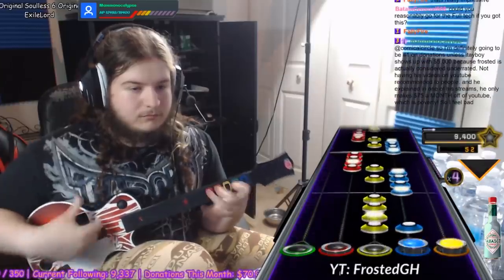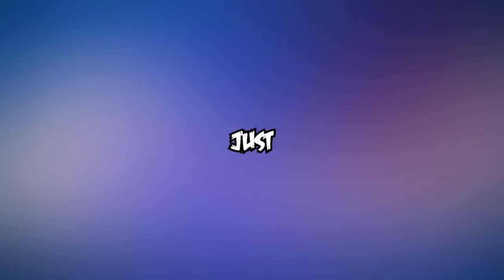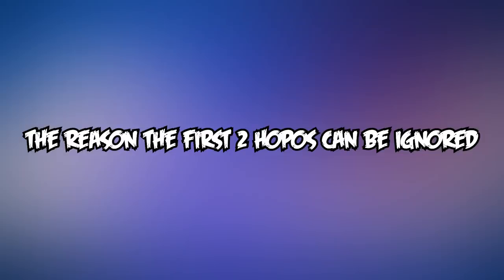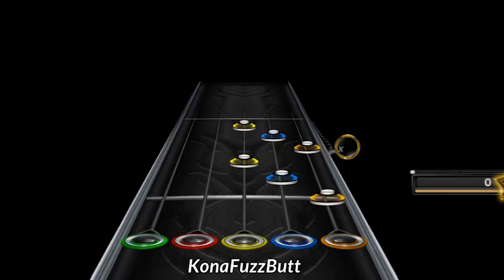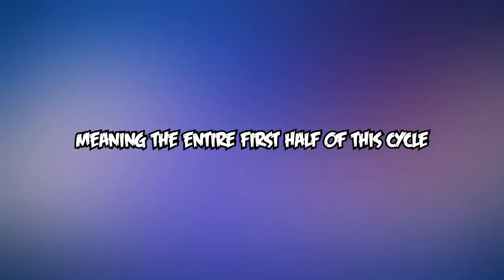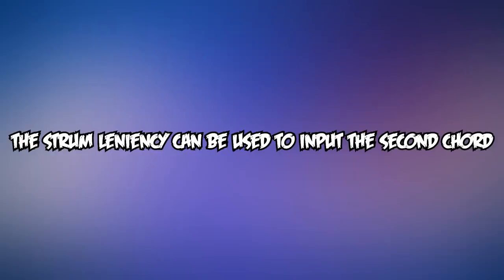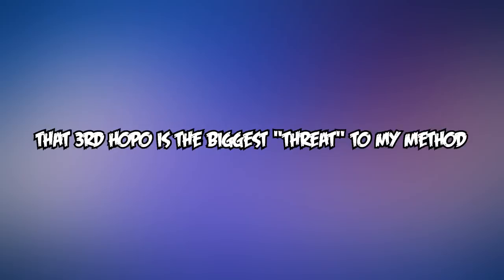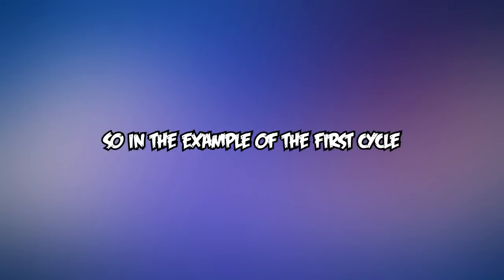How to hit Chorded Verse from Soulless 6 (Original)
Quick tutorial on how to hit Chorded Verse from Soulless 6 - Something I forgot to mention here is the transition out of chorded verse - that being 1/40th of a second directly from very intense accurate raking into either intensely precise slide tapping or meme raking - both of which seem ludicrously unlikely to ever be performed, but hey - never say never when people like Schmooey exist, I guess.

If you wanna interact with the community some more - I've got a discord where you can do just that!!